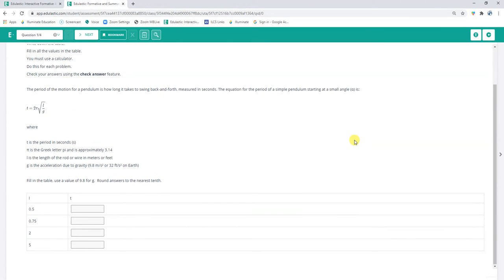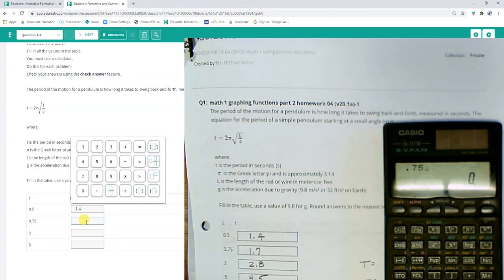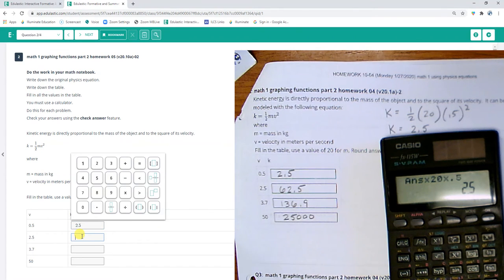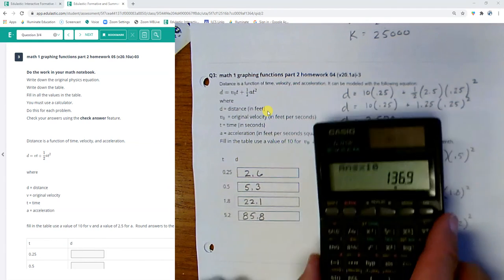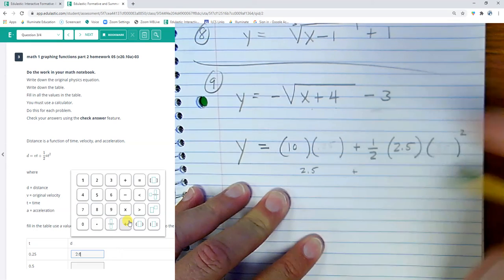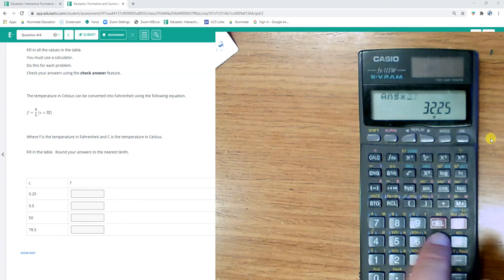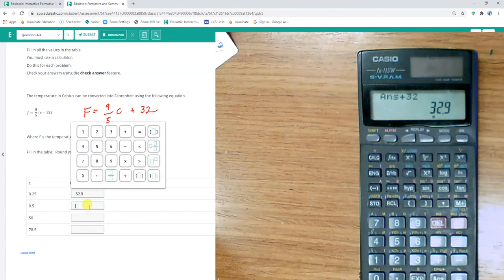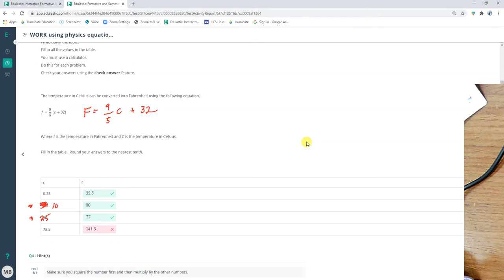WORK using physics equations (v20.10a)